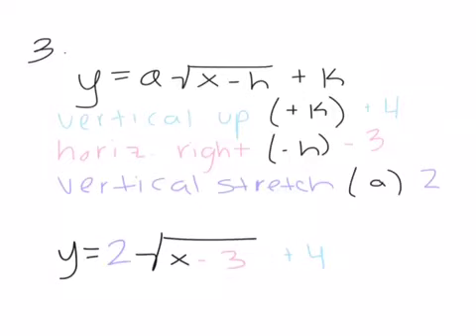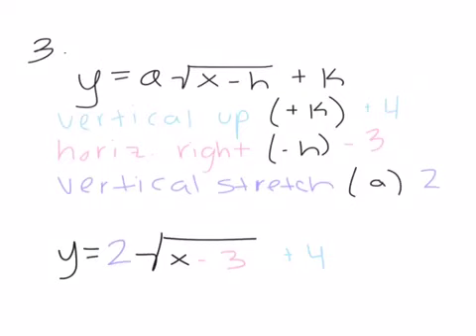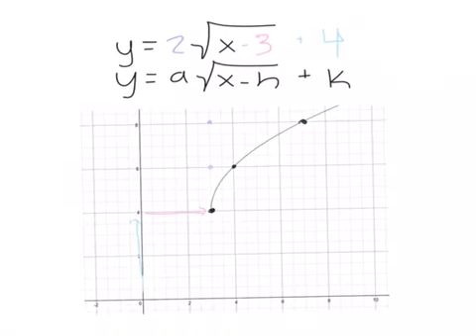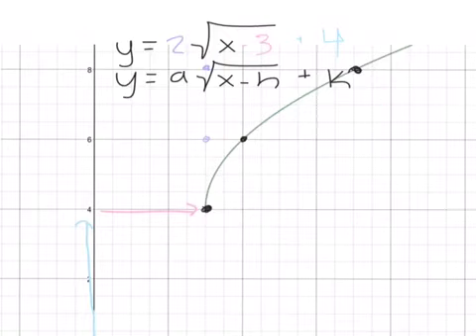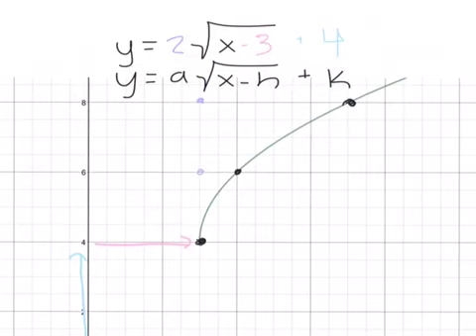Radical Functions 3